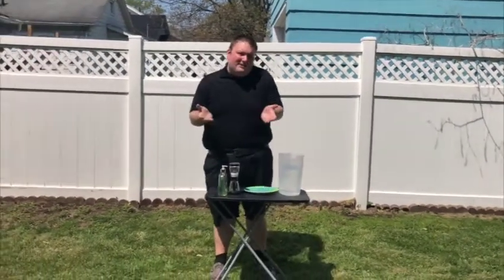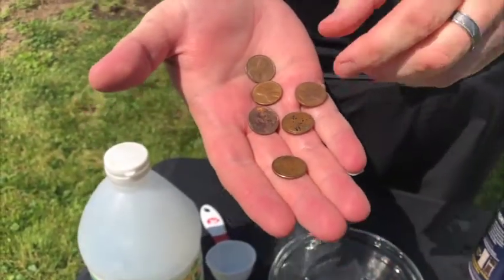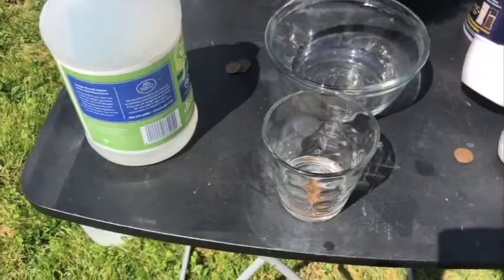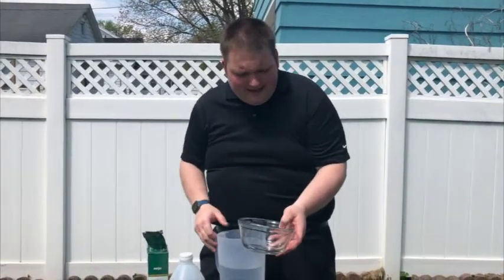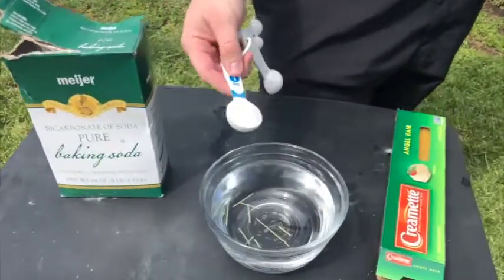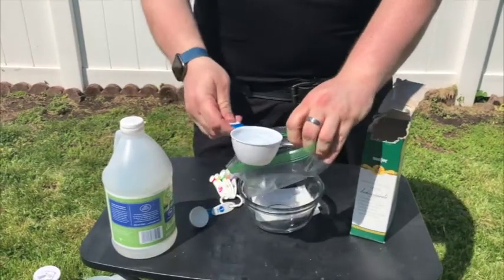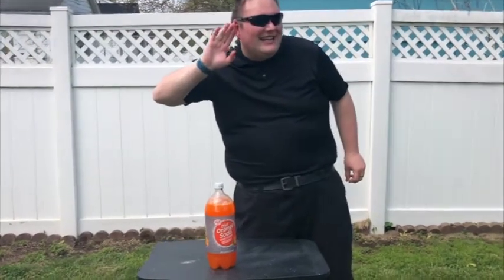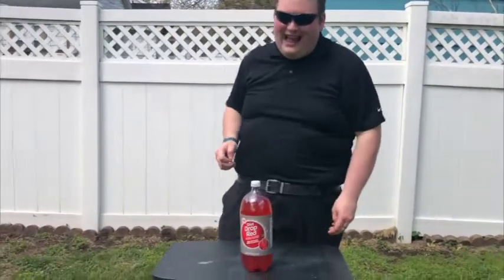SCIENCE DAY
Park Layne Elementary School Science Day

Demonstration 1:

Cover plate in water. Sprinkle a generous amount of black pepper onto the water. Press finger into the water. Then place hand soap on a finger and stick finger back into the water.

Demonstration 2:

Place dull pennies into a 1/4 cup of vinegar and a pinch of salt. Swirl cup. Take pennies out of the cup and see the difference!

Demonstration 3:

Pour water into the bowl. Cut pasta into 1-inch pieces and drop into the water. Then pour a 1/2 cup of vinegar into the water. Drop 1 tablespoon of baking soda into water/vinegar mixture.

Demonstration 4:

Pour 1/2 cup of vinegar into a sandwich bag. Use 2 tablespoons of baking soda and fold a small paper towel into a small burrito. Place baking soda burrito into the sandwich bag and seal the bag quickly.

Demonstration 5:

Slowly open a 2-liter pop bottle. Take the cap and stick a pushpin through the lid. Push a Mentos candy into the pushpin. Screw the lid onto the bottle. Lift the push pin up to drop the Mentos candy into the pop.